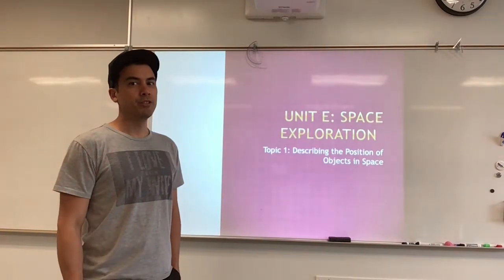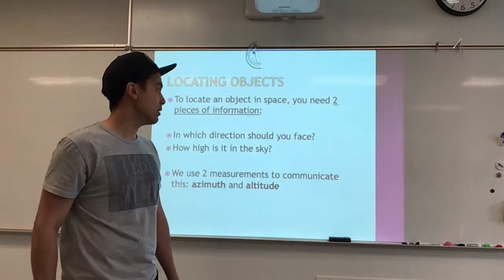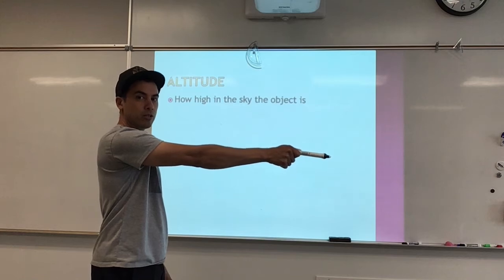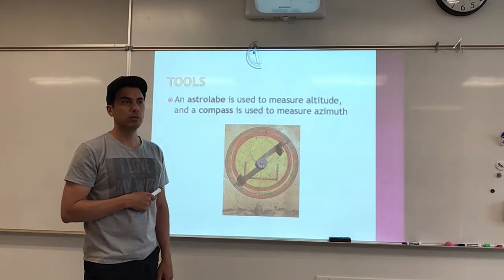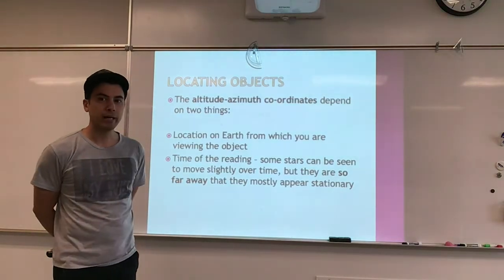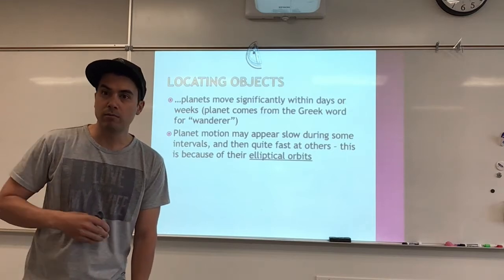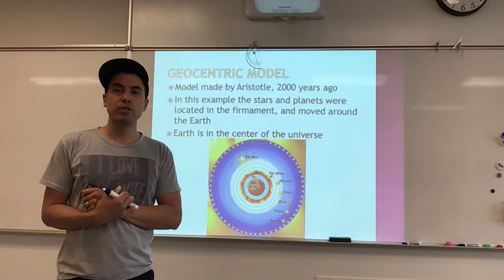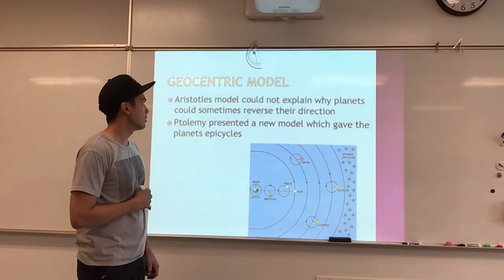sci 9 5.1 Determining the position of objects in space